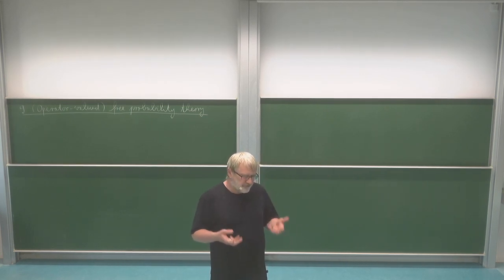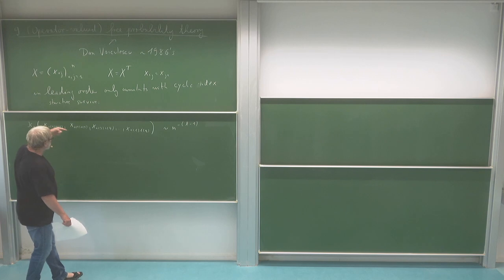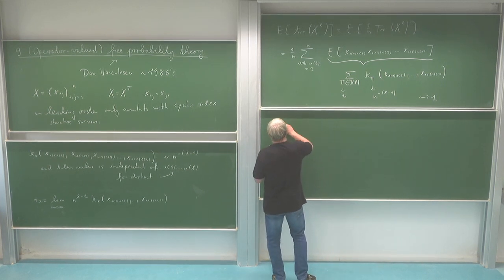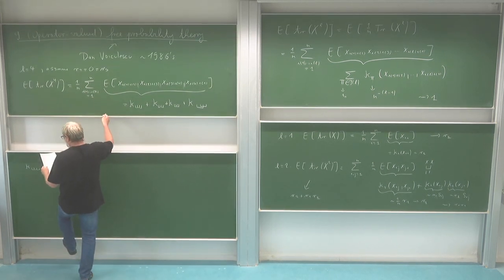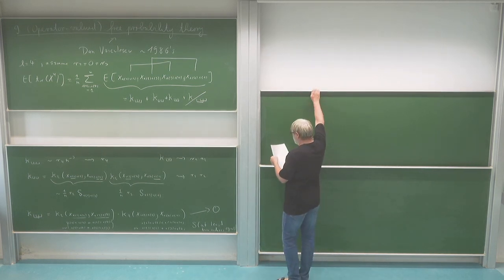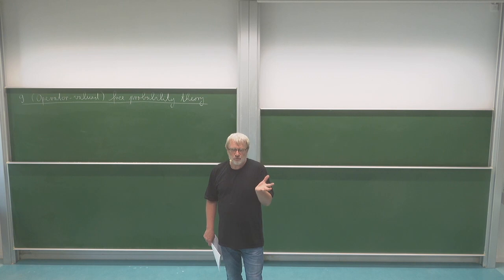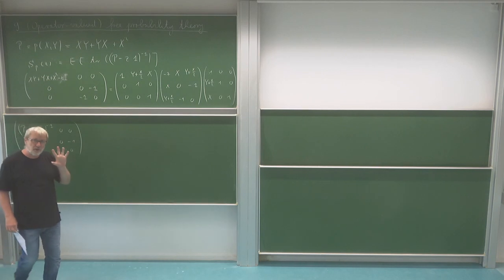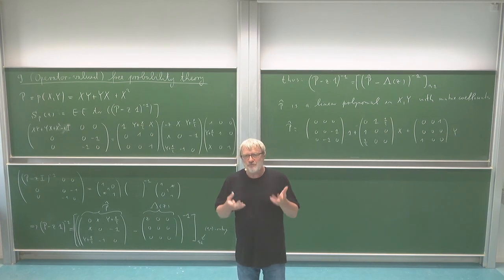RM+ML: 29. Free Probability Theory and Linearization of Non-Linear Problems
neural network, random matrices, free probabiity, free cumulants, linearization trick

0:00 Relevance of RM and free probability for ML
4:15 Motivating free probability via random matrices
38:39 Free cumulants and moment-cumulant formula
43:00 Vanishing of mixed free cumulants and free independence
49:56 Linearization of polynomials
1:07:54 Concluding remarks for this lecture
1:09:03 Concluding remarks for the course

The goal of this lecture series is to cover mathematical interesting aspects of neural networks, in particular, those related to random matrices. In this last lecture we make a few general remarks about free probability theory and how it allows to deal, via the linearization trick, also with the asymptotic eigenvalue distribution of polynomial or rational functions in several independent random matrices.